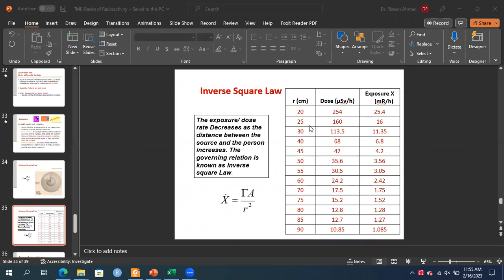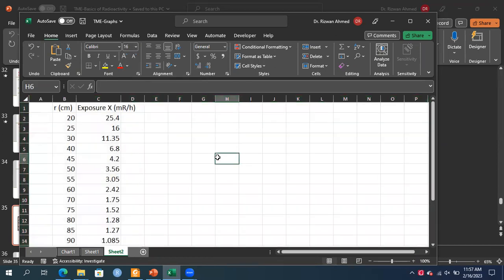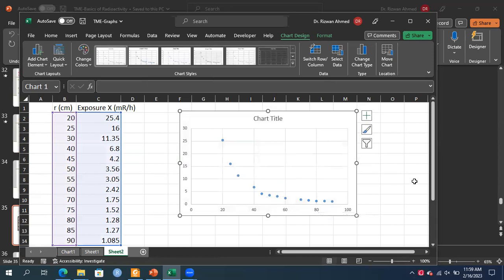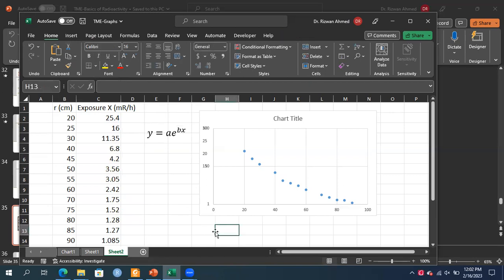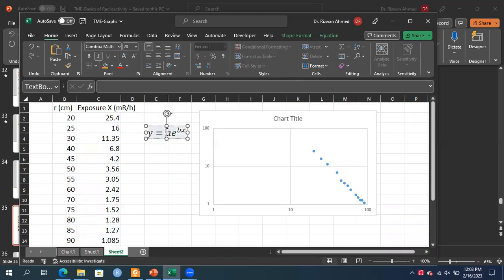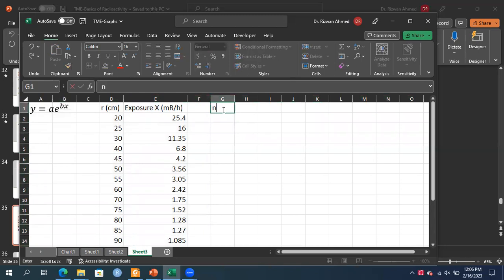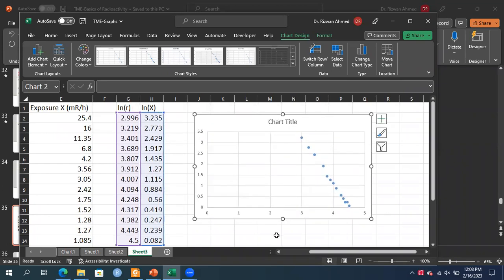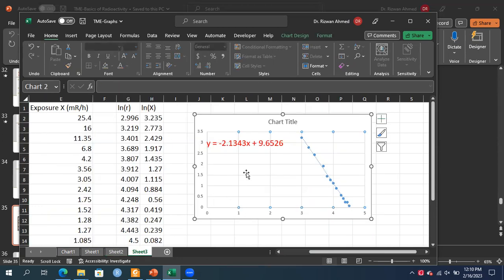Log-log plot MS Excel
When data x,y is plotted on a log-log graphe paper. Straight lines represent power relationship y=ax^b (a  times x raised to power b).